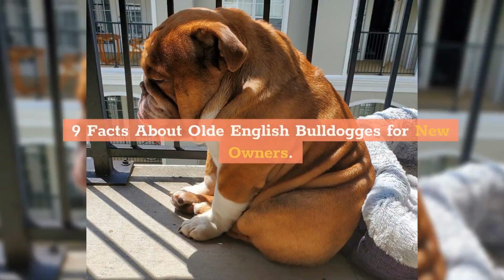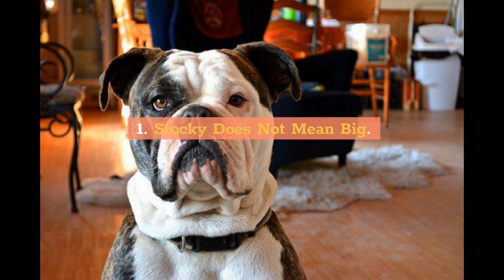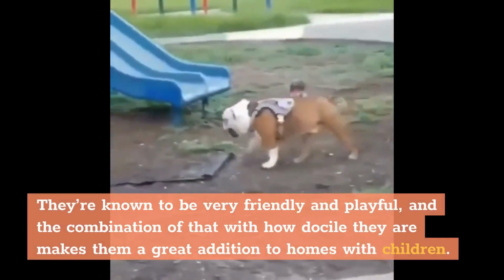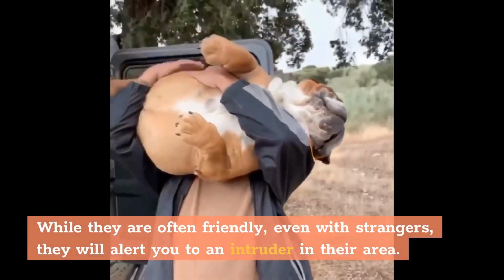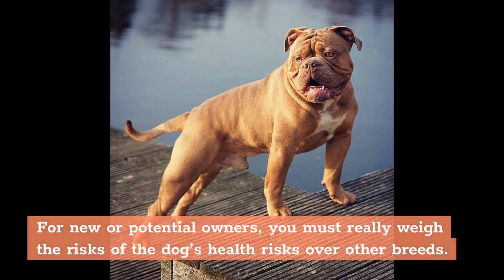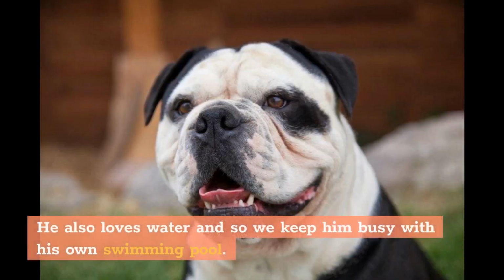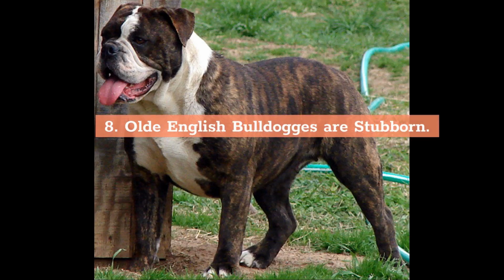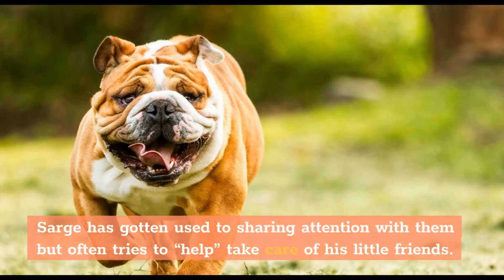Olde English Bulldogge Dog Breed: 9 Amazing Facts You Must Know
Hi, In this video, we are talking about olde english bulldogge facts

Hey Guys, welcome to IPet Guides. In this channel, we talk about different types of best dog breeds, dog facts, and also we teach dog training.

Chapters of this video:

0:00 - Intro
1:15 - Fact 1
2:09 - Fact 2
3:06 - Fact 3
4:18 - Fact 4
5:26 - Fact 5
6:06 - Fact 6
6:44 - Fact 7
7:19 - Fact 8
7:49 - Fact 9